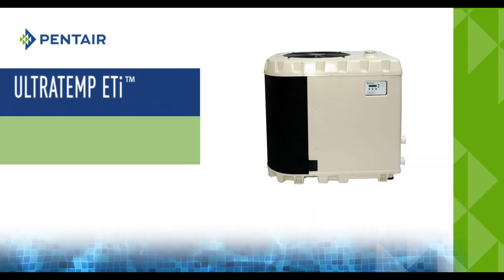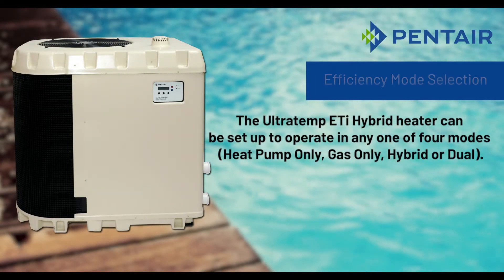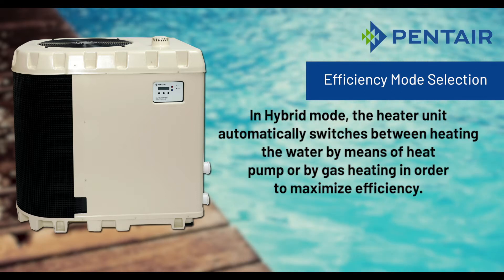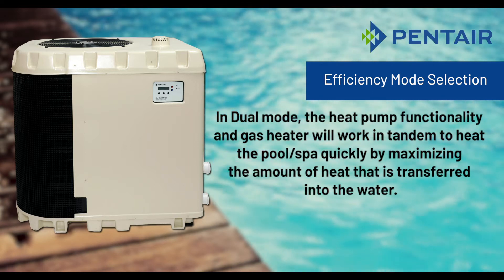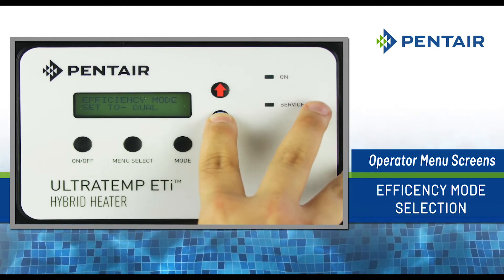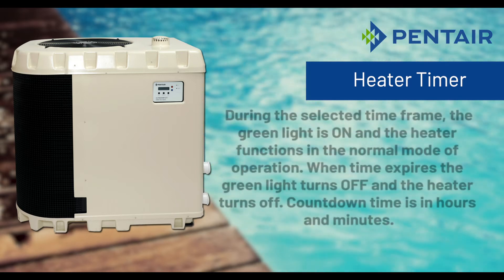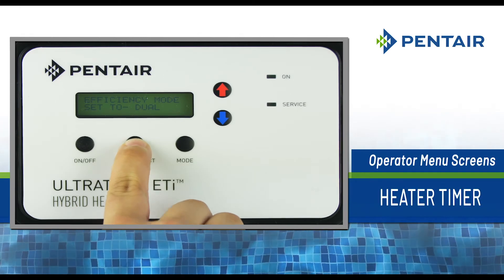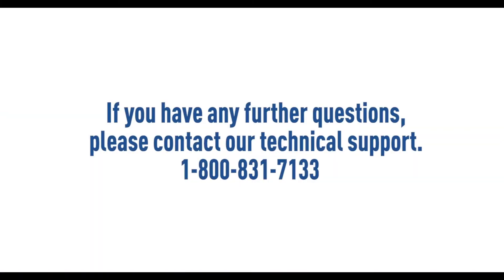The UltraTemp ETi® Hybrid Pool Heater Operator Menu Screens: Efficiency Mode Selections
Now, Pentair gives you a new way to extend the pool season! The UltraTemp ETi® Hybrid Pool Heater is the first in the world to combine a heat pump and gas-fired heater. Plus, its dual titanium heat exchangers provide superior durability and reliability. The result is fast, efficient heating that lets you enjoy your backyard oasis longer. Explore its efficiency mode selections to learn how you can maximize efficiency.